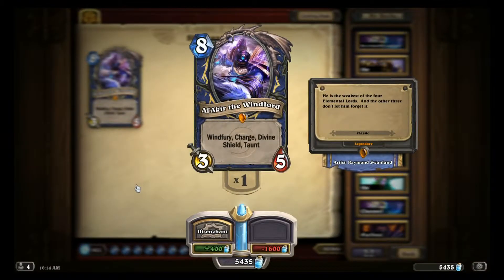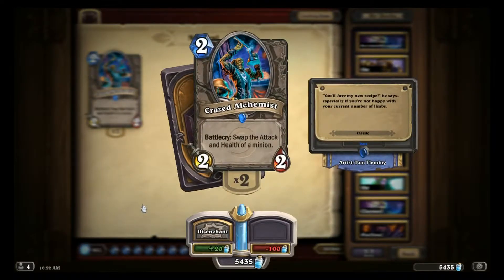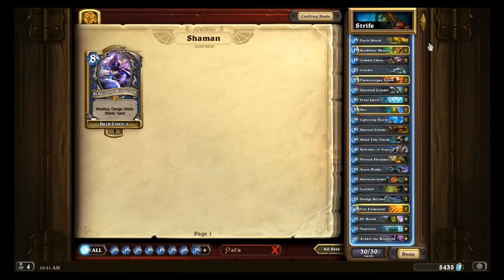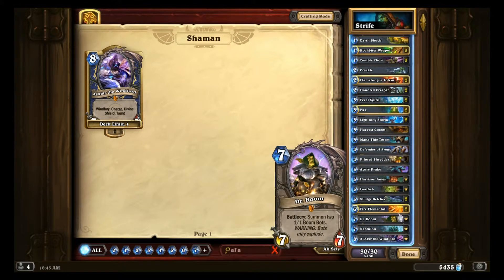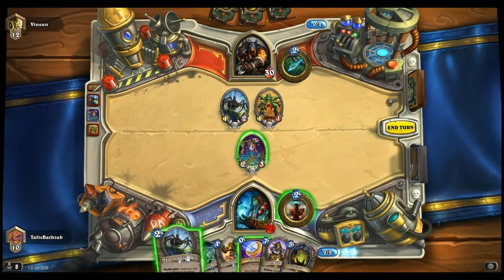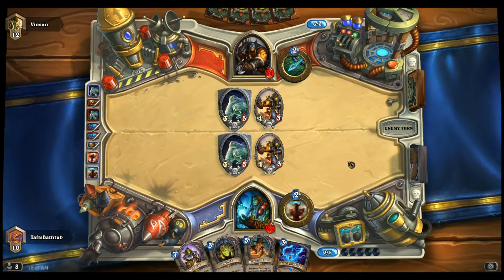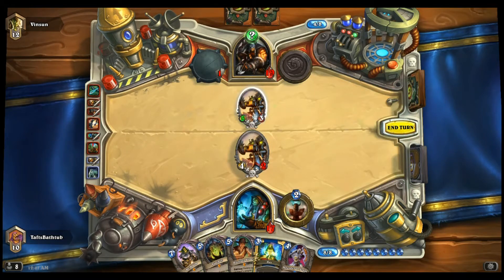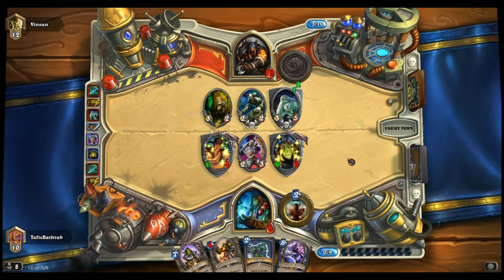[Hearthstone] Card Spotlight 5 - Al'Akir the Windlord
First off, ignore 3:12-3:24 please. Wee Spellstopper is a mage card!  What was I thinking?

In this episode we discuss Al'Akir, the shaman class legendary with the most keywords in the game.  He's a hard card to evaluate, but we do our best.  We try to come up with every possible synergy, anti-synergy, and counter to Al'Akir in the game, and find a deck he goes in.  Said deck ends up being a netdeck straight from the man, the myth, the legend himself, Strifecro.